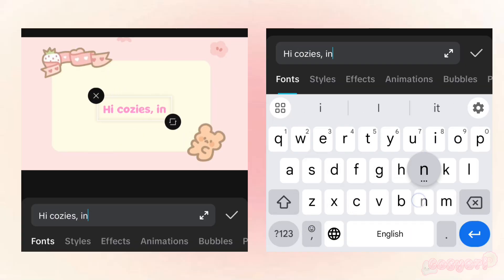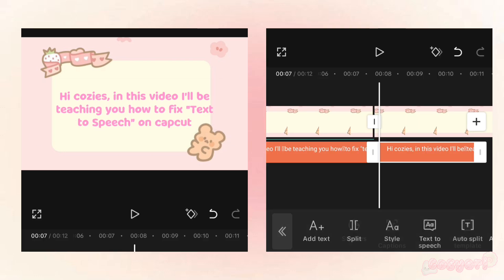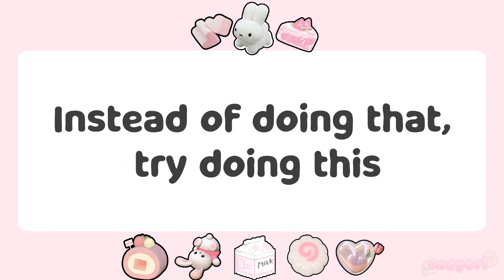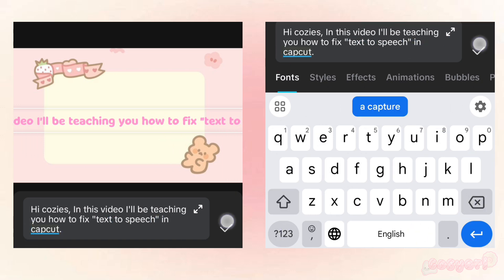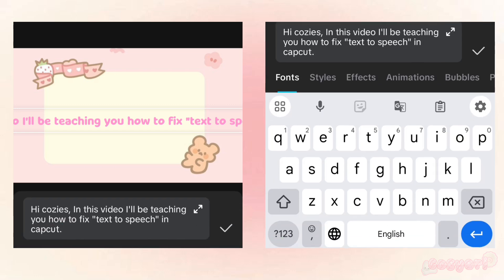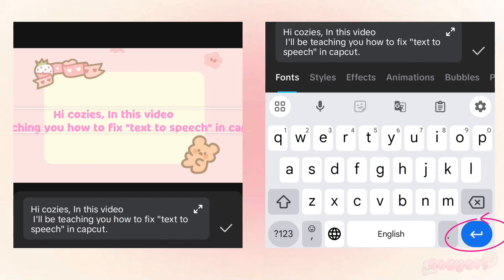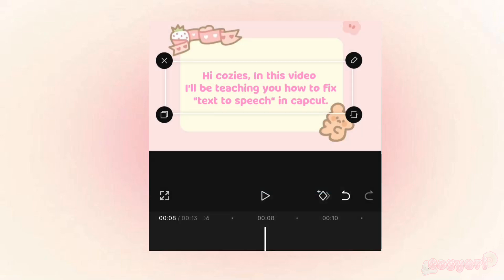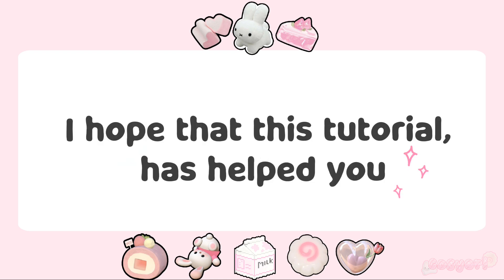How to Fix "Text to Speech" on Capcut──★ ˙🍥 ̟ !! |Tutorial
🍥- - - - - - - - - - - - -ˎˊ˗
𓈒ㅤׂㅤ𐙚  ࣪ ⭒

🍥- - - - - - - - - - - - -ˎˊ˗
Music🎧🌸:

🍥- - - - - - - - - - - - -ˎˊ˗
Capcut text to speech tutorial
Capcut aesthetic